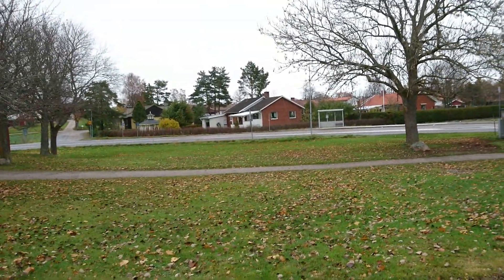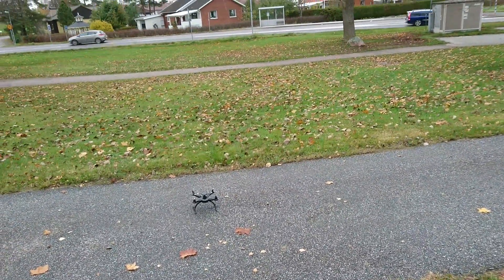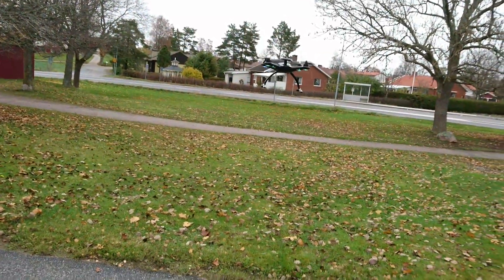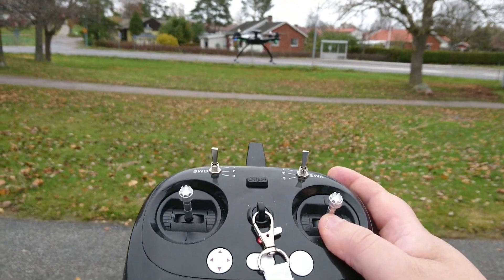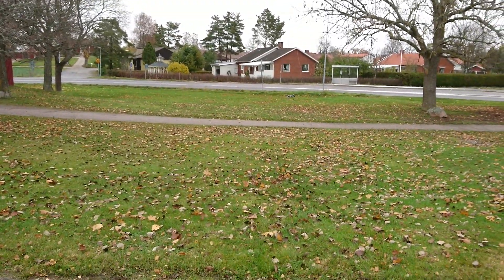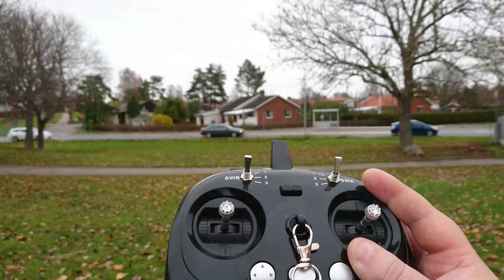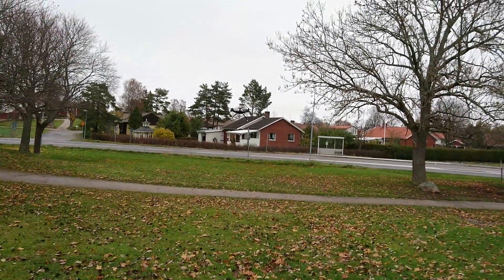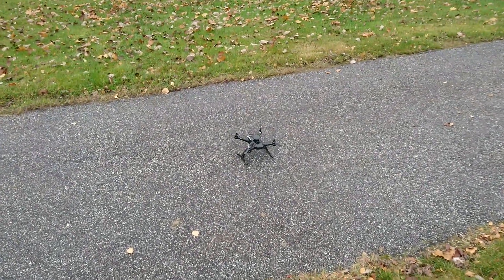Problems I have with the Aosenma CG035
It seems to to not know what is forward, and sometimes it even seems to loose GPS hold. Despite the TX still says it has GPS. The first time I flew this one, I was amazed. But I had a broken optical positioning sensor, so still waiting for that one. And after that first flight, I now have this strange issue, that it doesnt seem to know what is forward. Left, right and back seems to be ok. Sometimes I can even yaw a little to the left, and it will fo straight forward, instead of in that direction.

I dont know what is wrong? I have done compass calibration, so when I have headless-mode activated, everything is just fine. It know where I am when I am using Follow me, and it has no problem with return to home or GPS hold on the same spot.

But with GPS hold it sometimes feels like it doesnt know what is forward. And in this clip you would even see it go backwards. I guess it has to do with a gps thing that the gps system didnt follow what happend, and when I let go of the stick it did go back to where it last had its position. There should be a software, do that work for this one. Something is really no right.